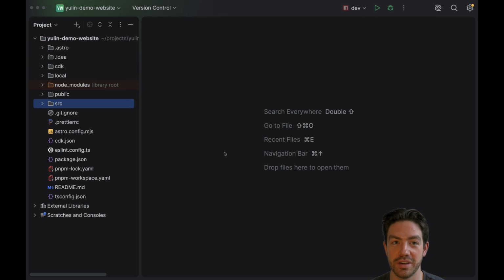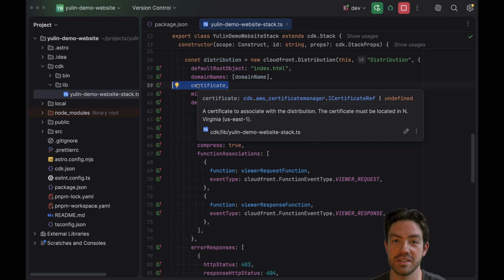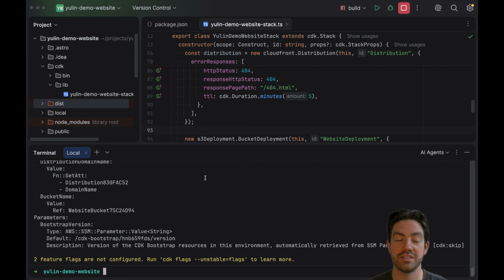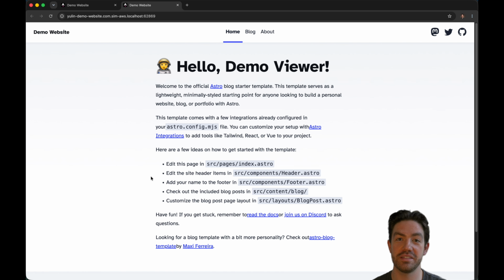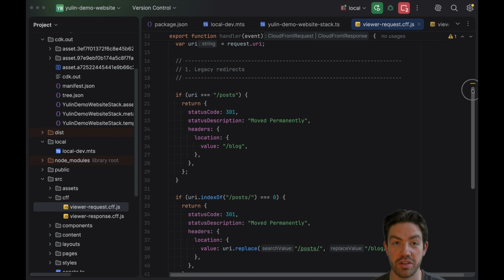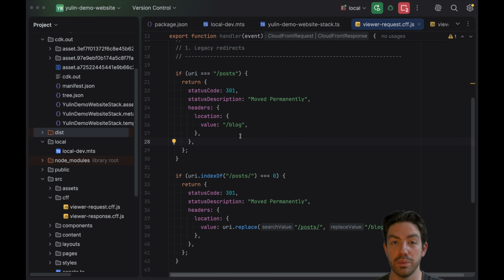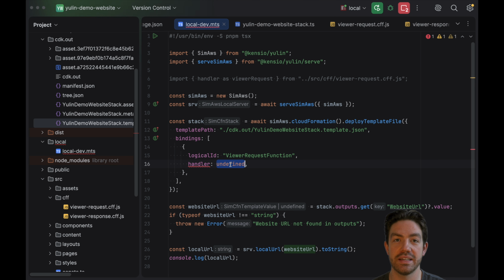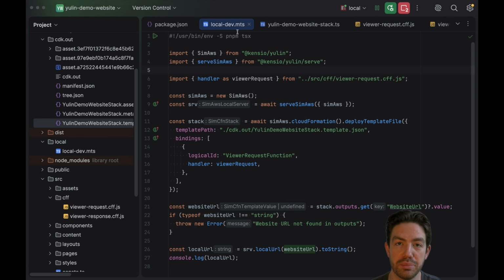Simulating AWS locally for website hosting with Yulin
How to use the Yulin local AWS simulator for Node.js to simulate website hosting, including Route53, S3, CloudFront and CloudFront Functions, provisioned via simulated CloudFormation.